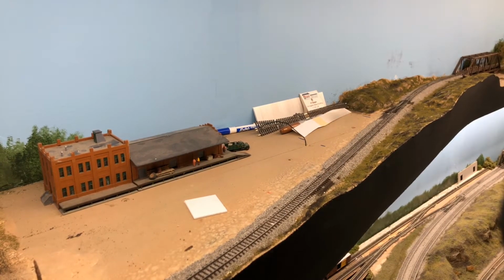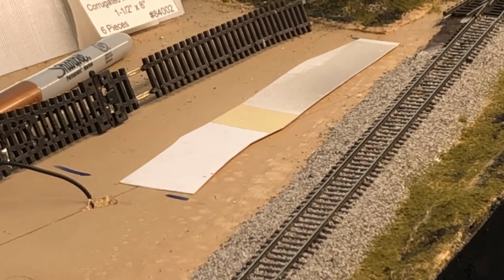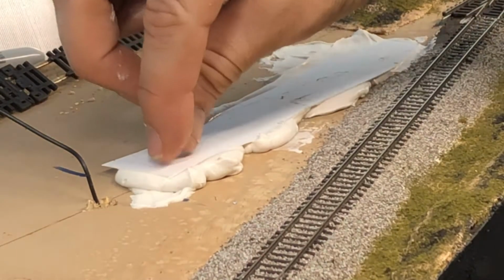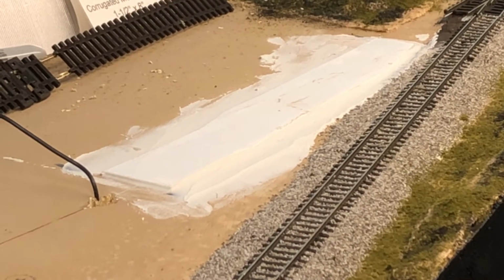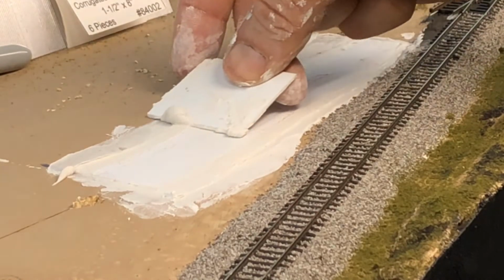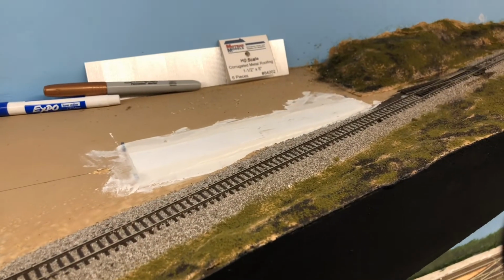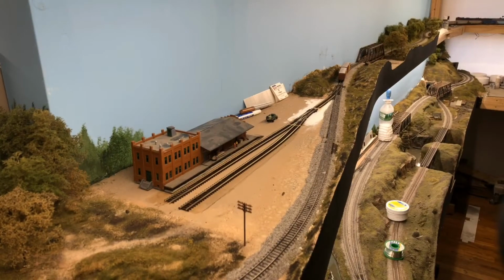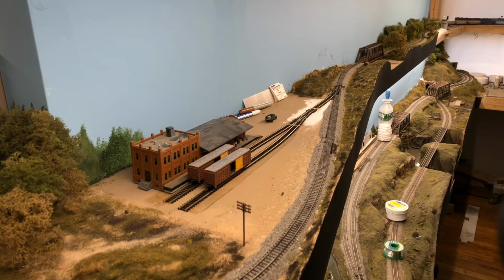Rhythm RR (upper level spur)